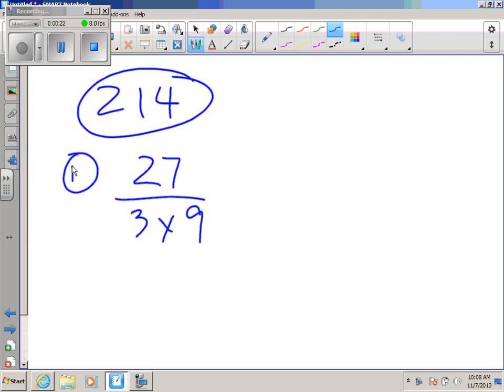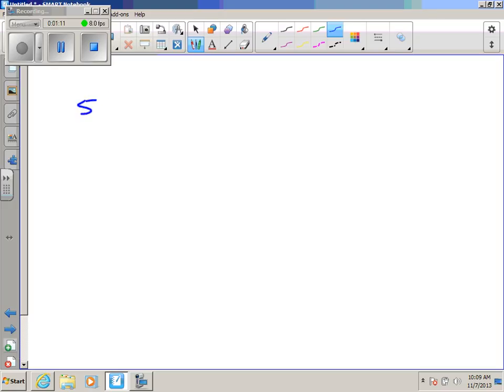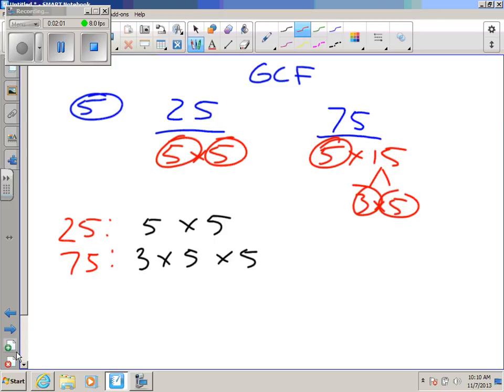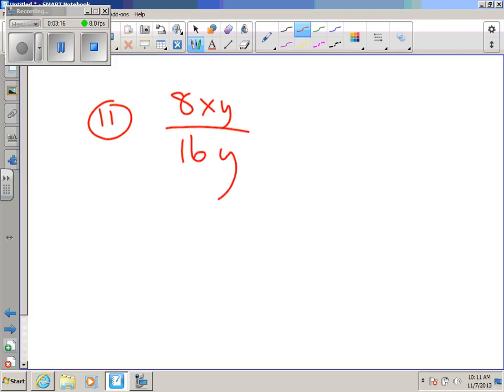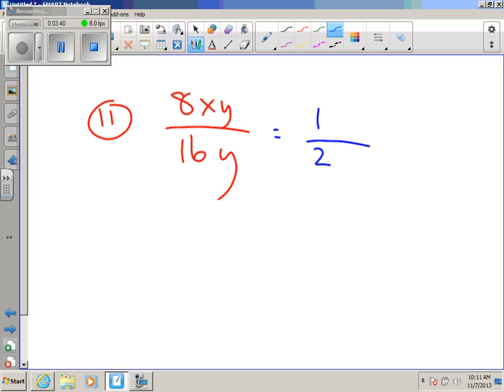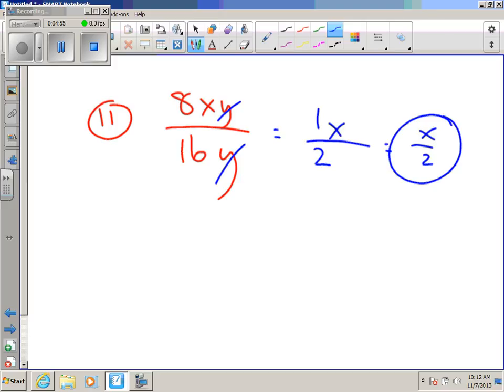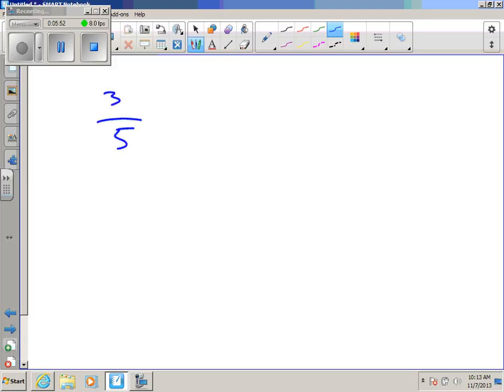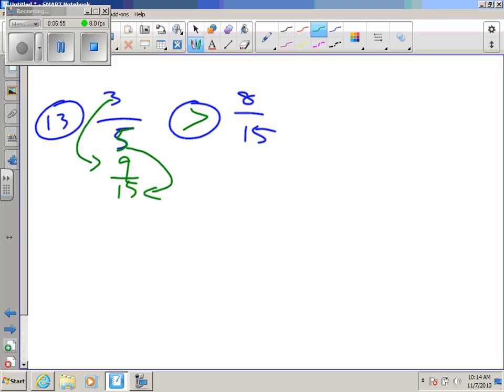chapter 4 review nov 7